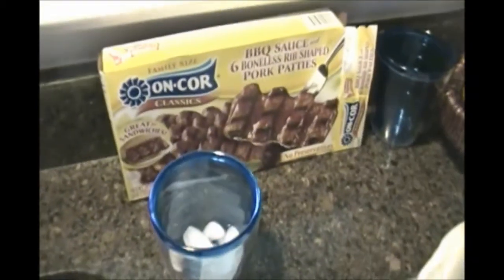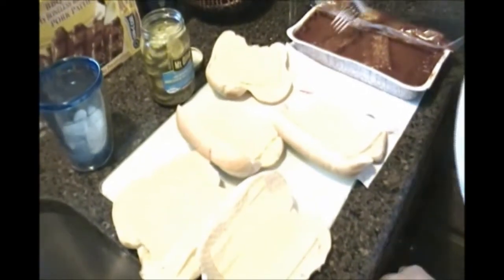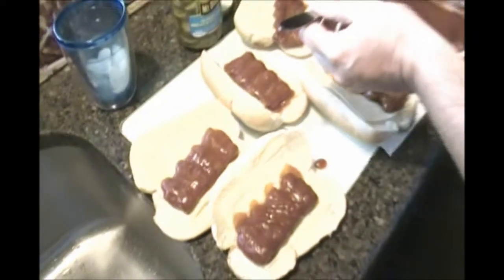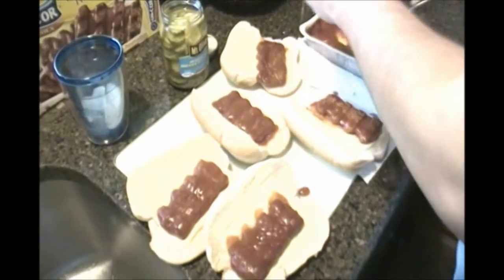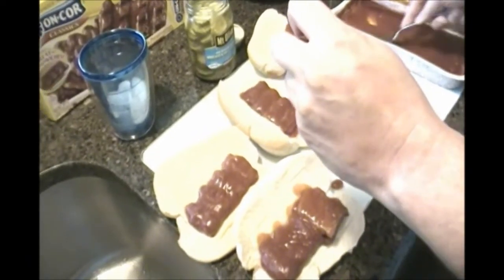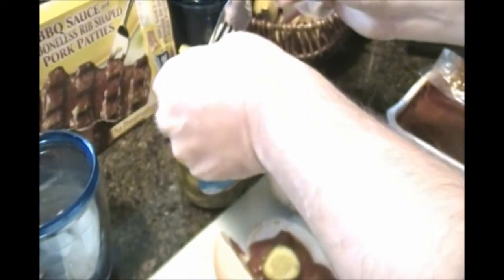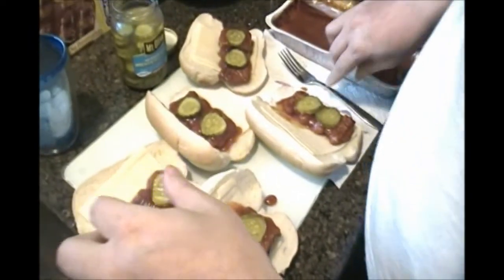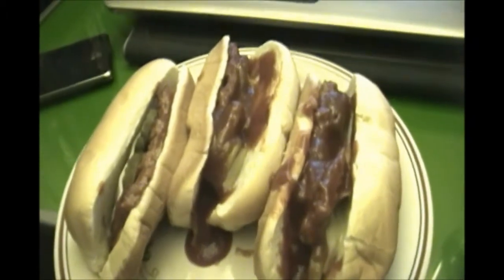Faux McRibs & Spoon Ducks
A dash of culinary delights and a pinch of murder and gummy bears on the side. The last part of the video is an inside joke, so if you don't get it, it's ok.

The Victim

The Suspect

NO PEOPLE WHERE MADE INTO DOG FOOD